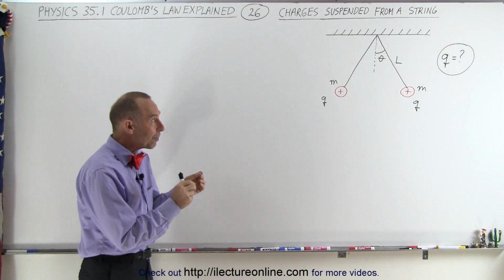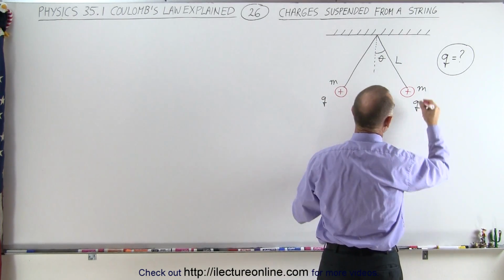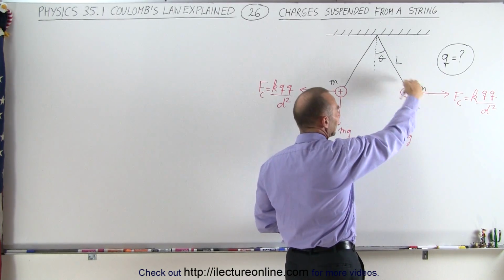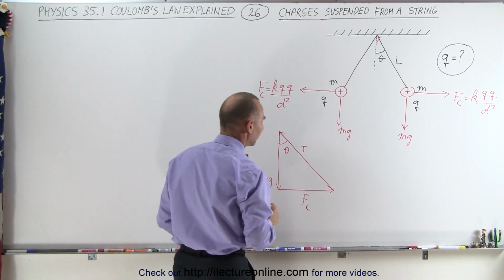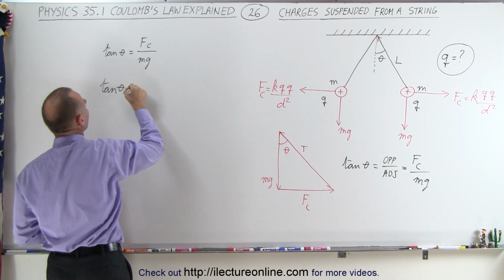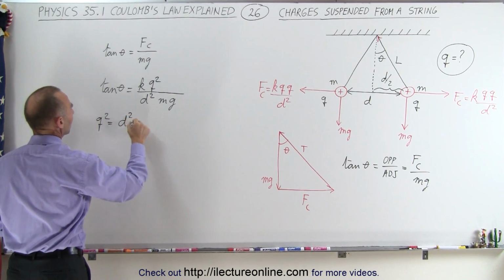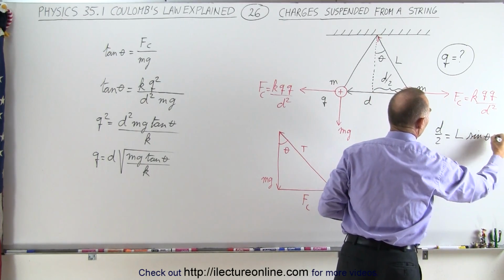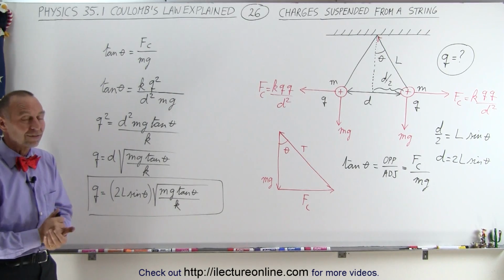Physics - E&M: Ch 35.1 Coulumb's Law Explained (26 of 28) Charges Suspended on a String: Ex. 1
In this video I will find q=?, of 2 positively charged objects of mass=m, suspended from strings of length=L, and an angle=theta away from the vertical.